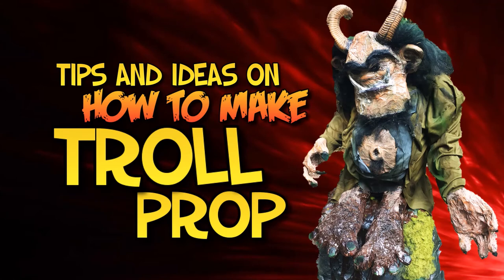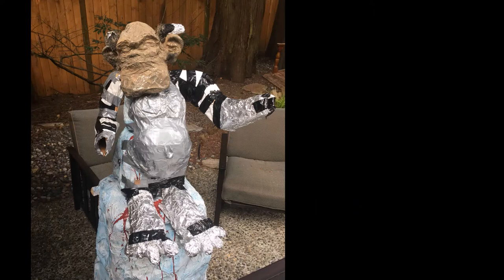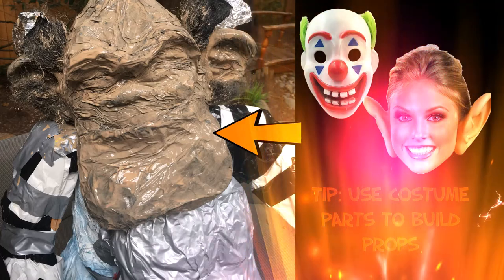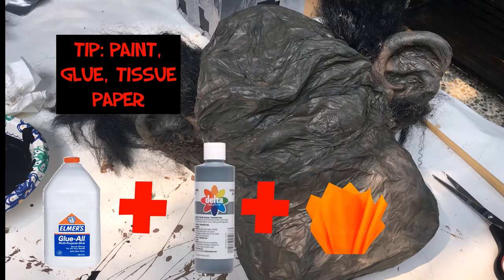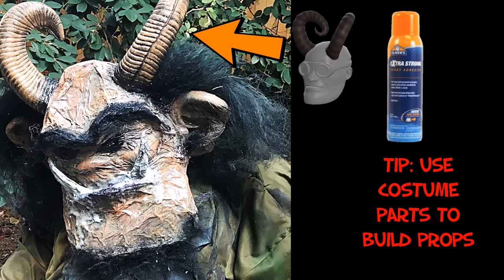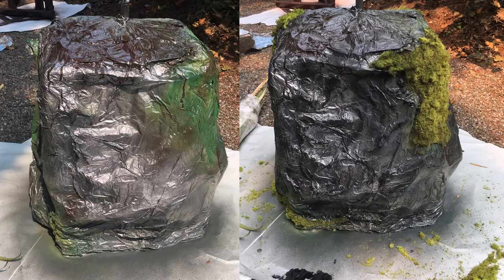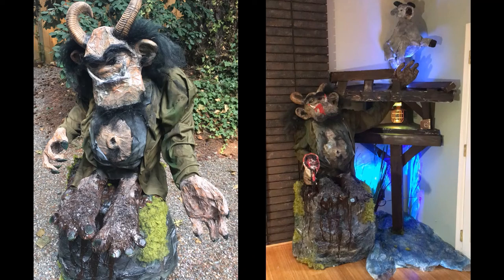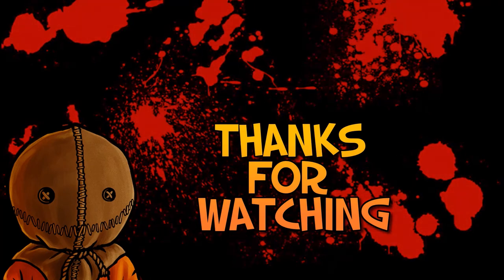HOW to build a TROLL prop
I share my process and tips on how to build a 5 foot tall troll prop.